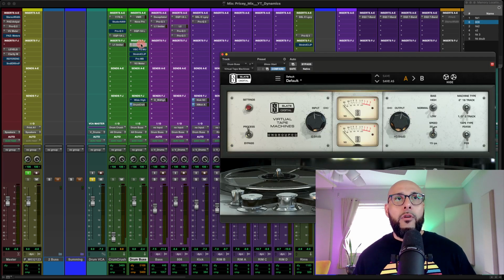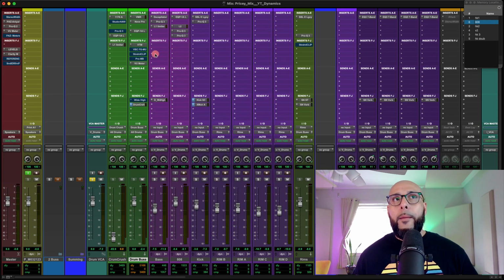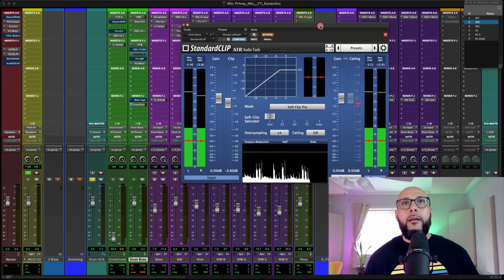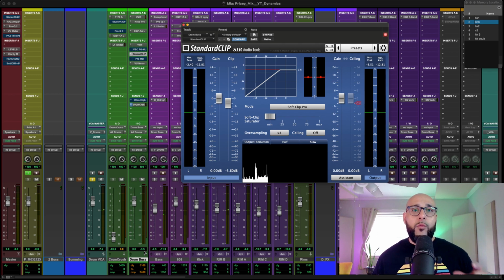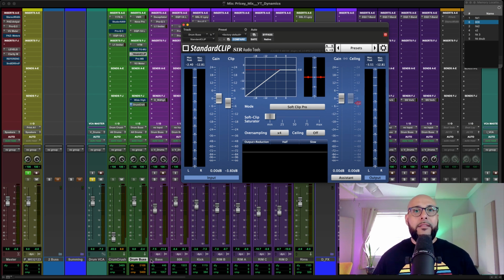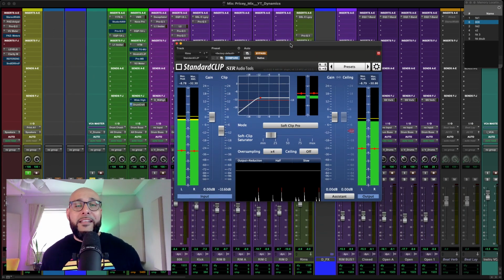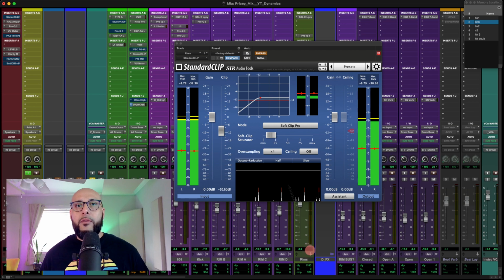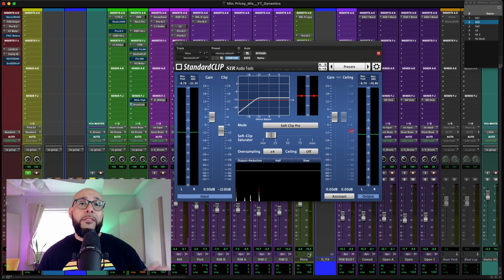How To Control Dynamics In Your Mix | Subscriber Requested | Mixing & Mastering Tips By Blessons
Controling Dynamoics can be hard at times when mixing. Let me show you a quick mixing tips to help you get control of those dynamics.

📲 Blessons ❇️